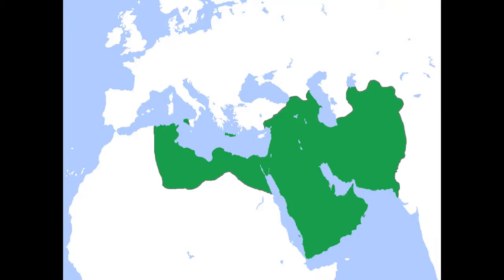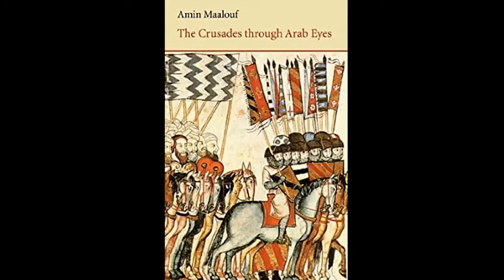Book Review: The Crusades Through Arab Eyes by Amin Maalouf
Taking a look at an alternative view on the Crusades